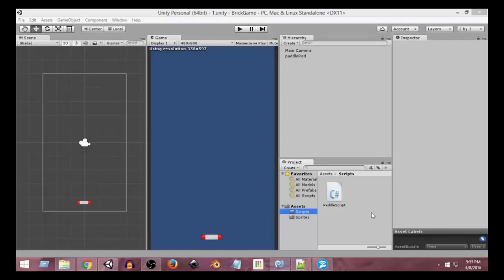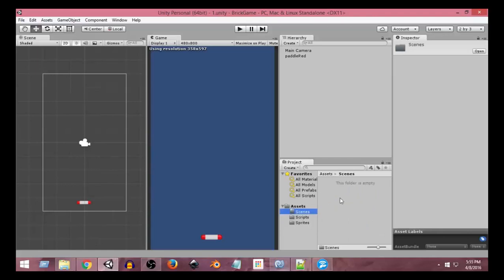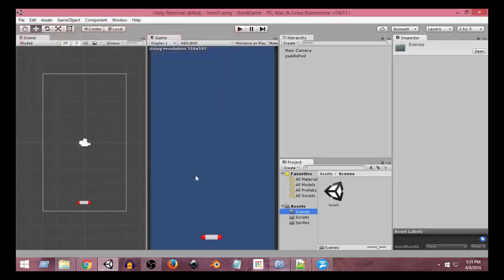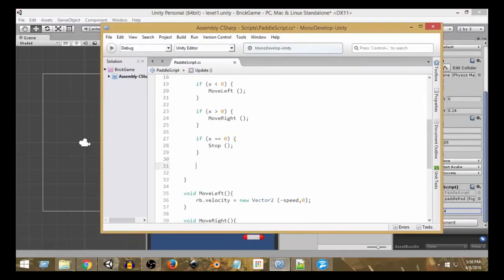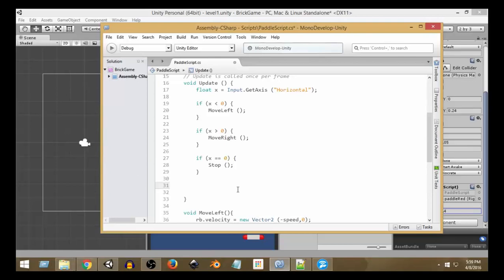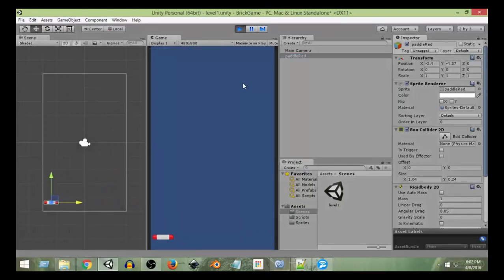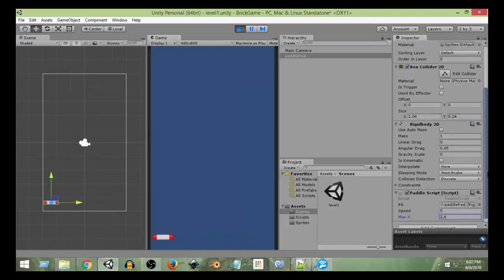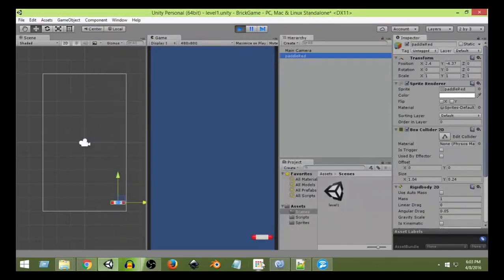4. Unity 2D Brick Breaker Game Tutorial - Restricting Player Movement